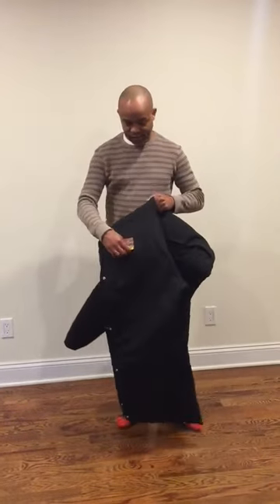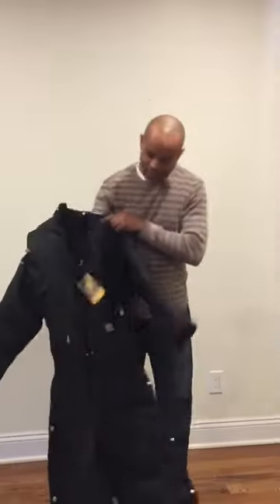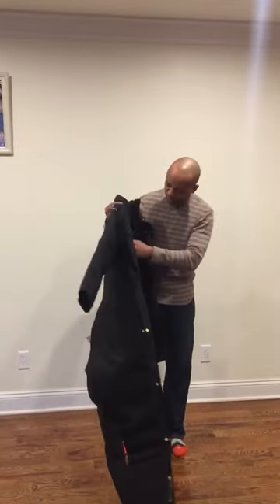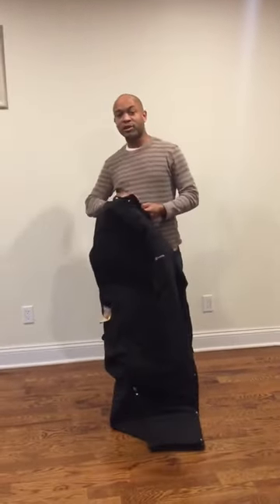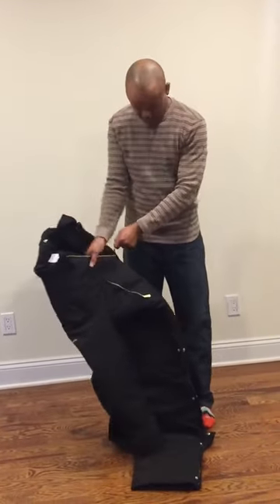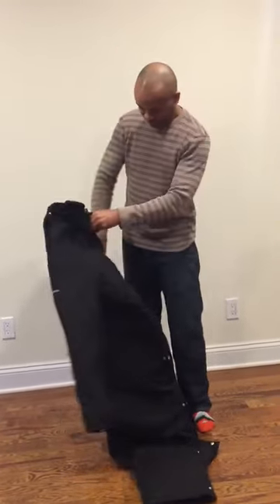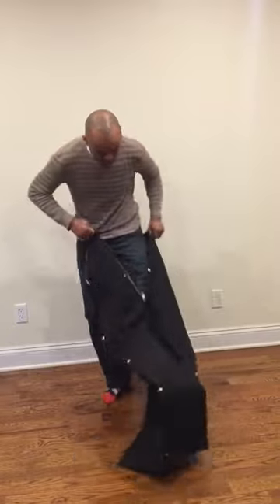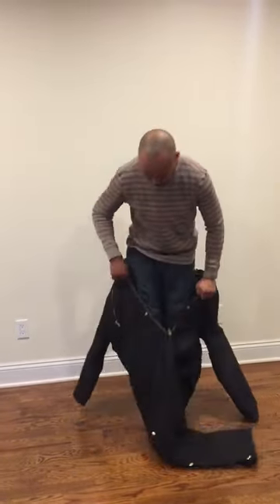Carhartt Yukon Extreme Coverall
Trying out my Carhartt Coverall